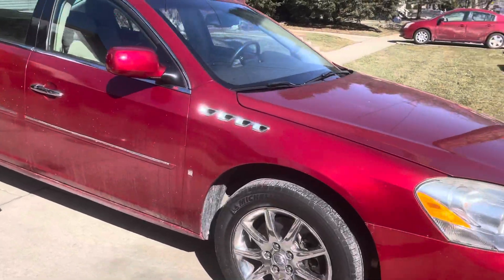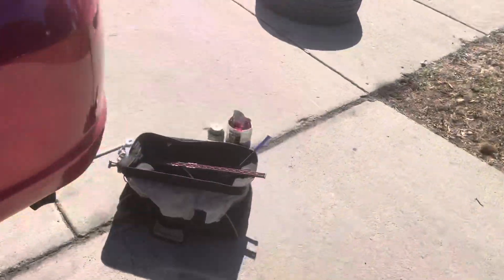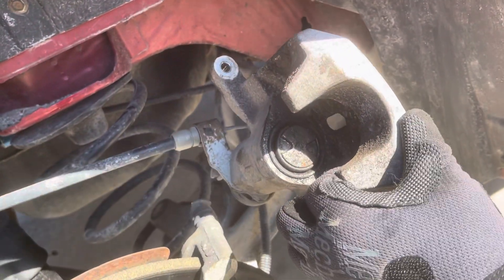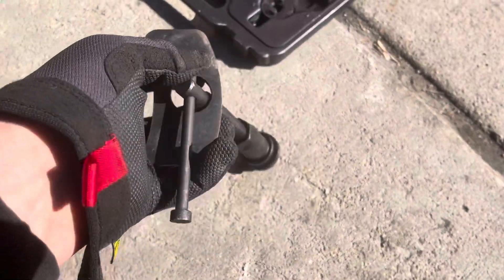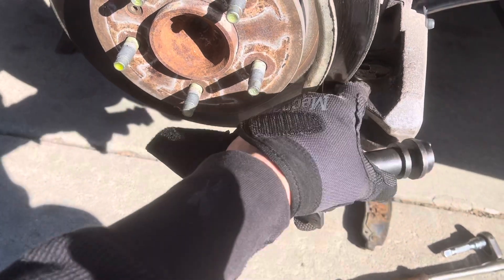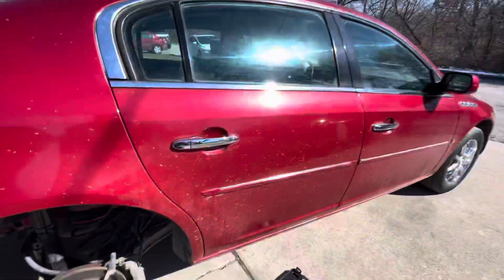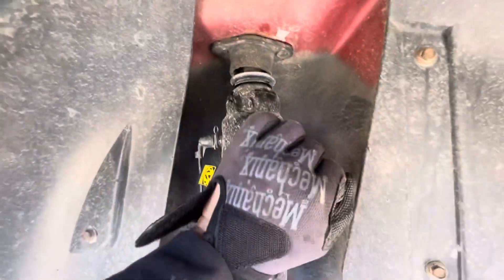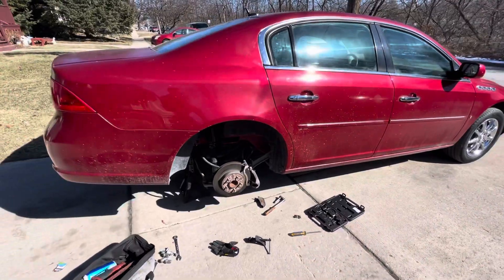“ Rear brakes “ 2007 Buick Lucerne cxl V8 using specialty tool remove & install brakes, ￼